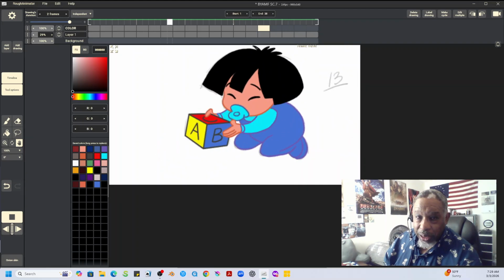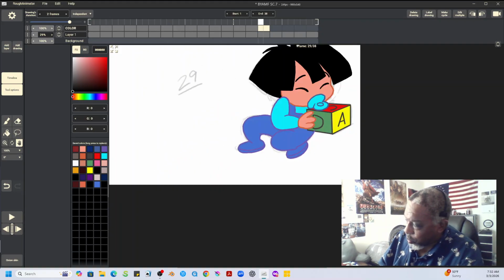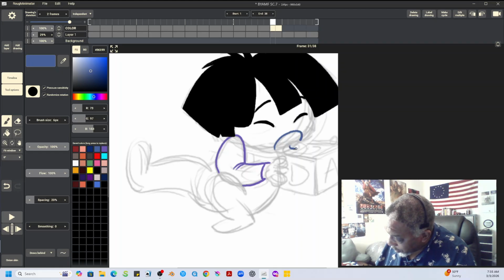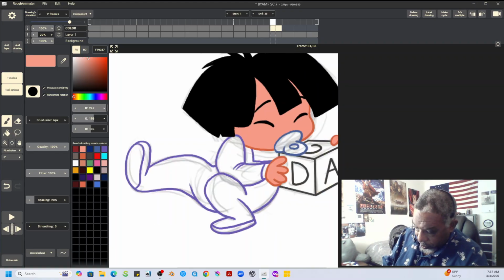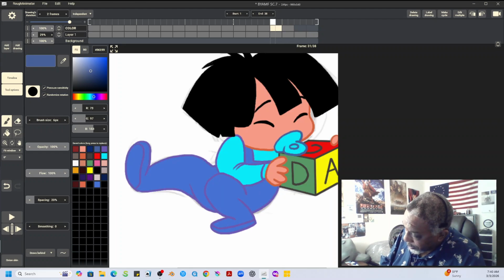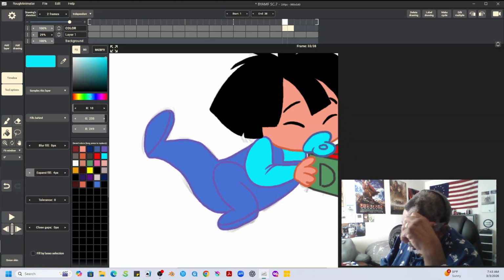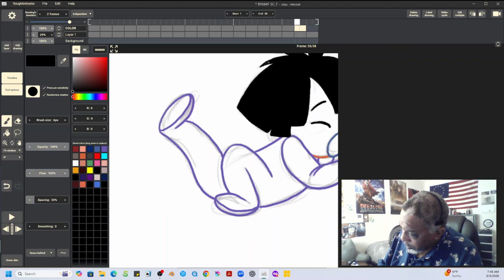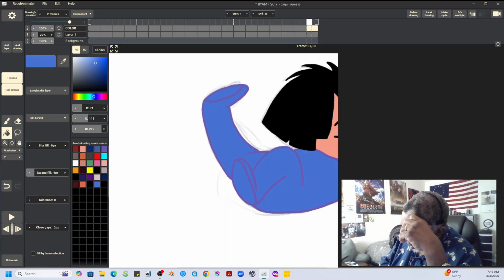LET'S ANIMATE a work in progress